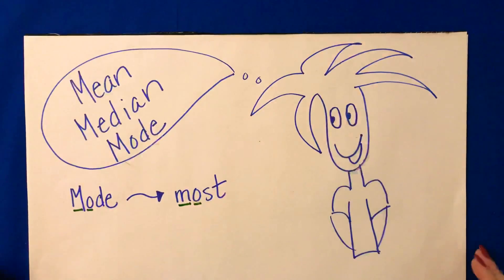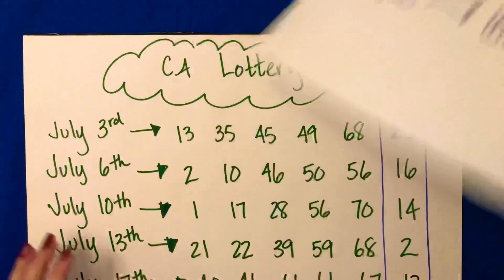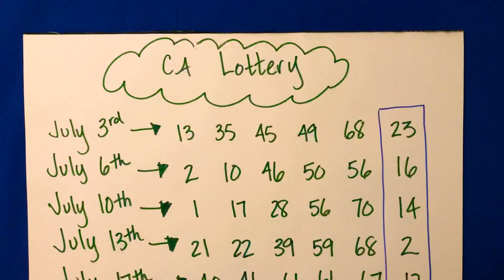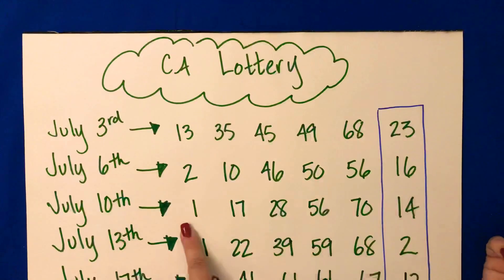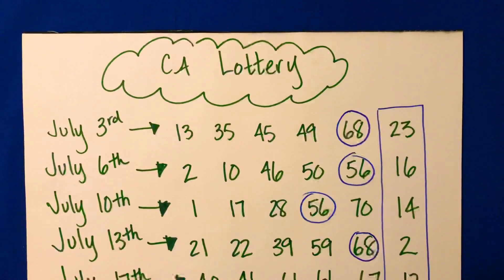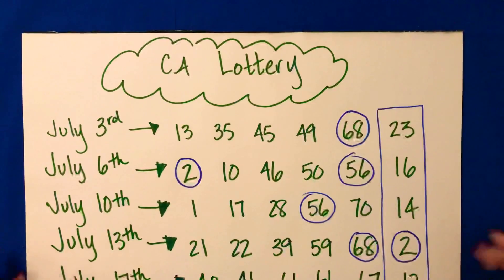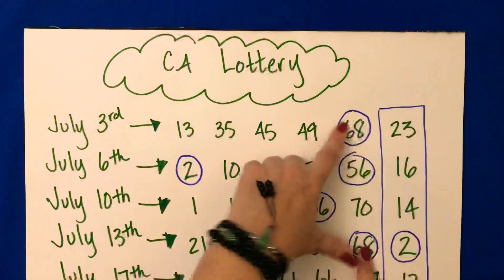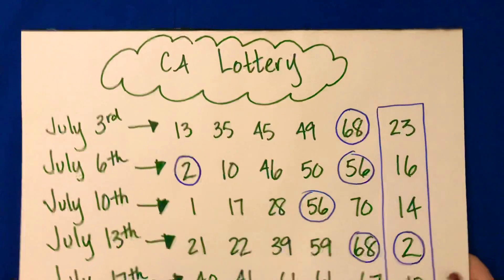Finding the Mode - Part 1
This video shows how to find the mode of a data set.  It also introduces a card game that can be used to practice finding the mode.